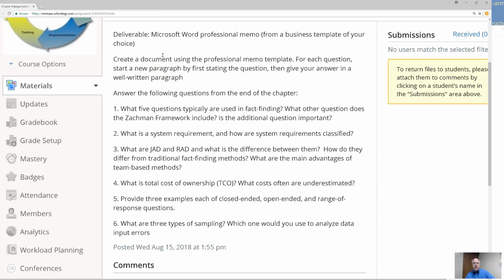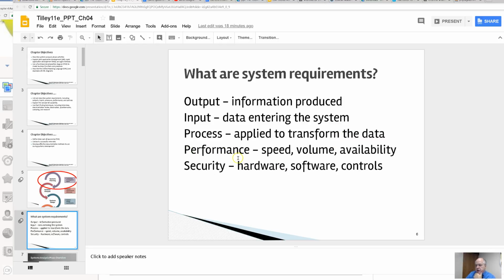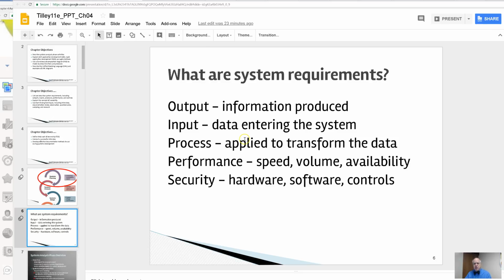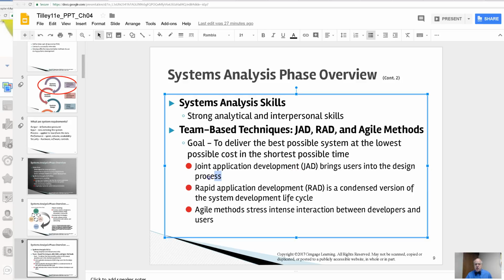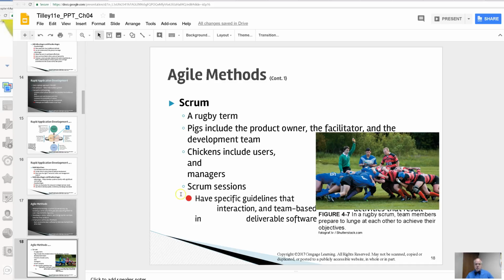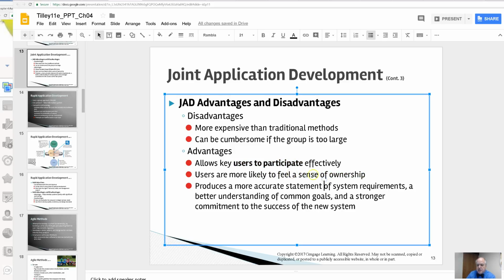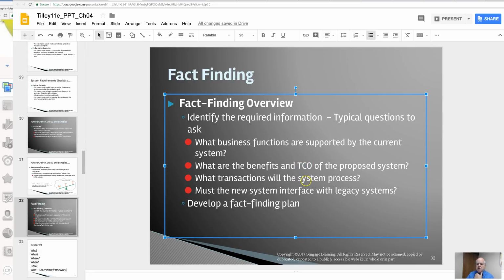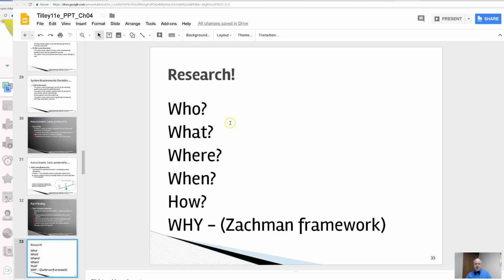180925 modelling tools